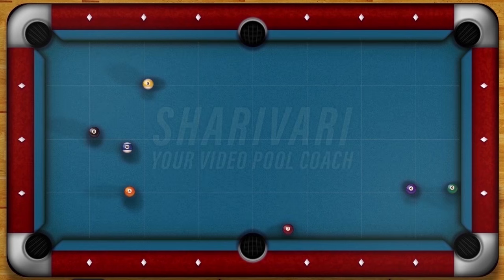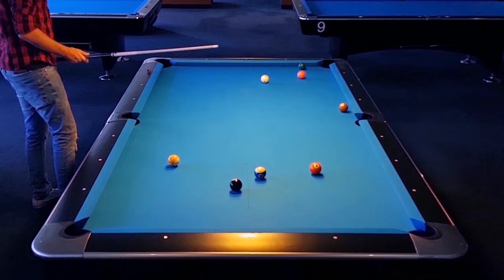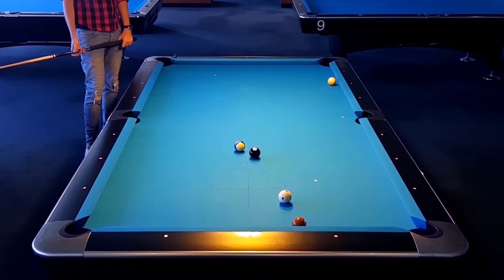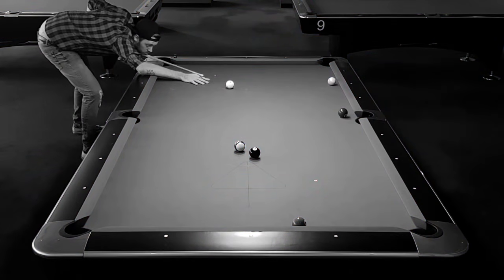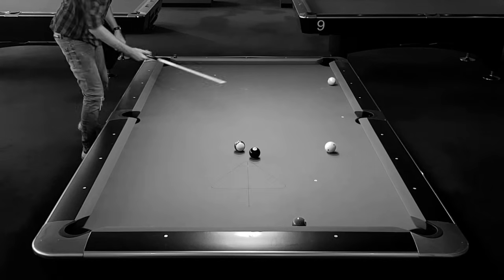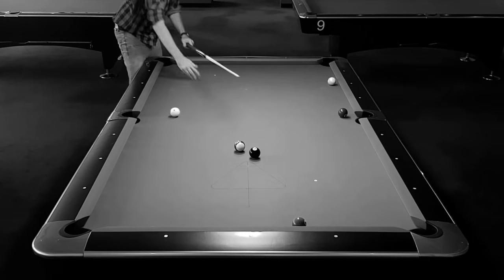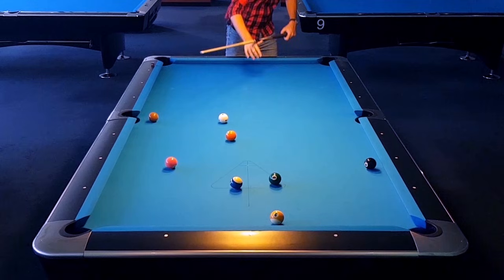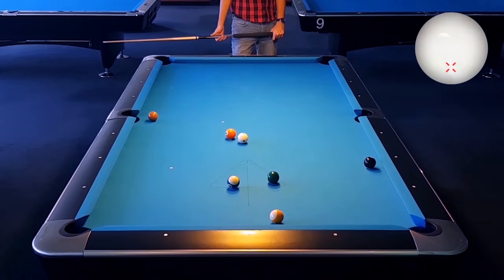Pool Lesson | Everything You Must Know About Position Game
In this pool lesson I am showing you six principles that you can follow to have a much simpler and more successful positional game in pool.